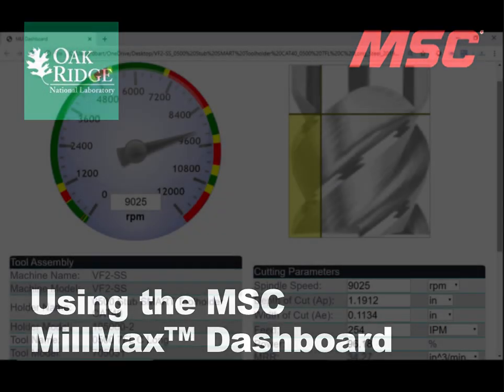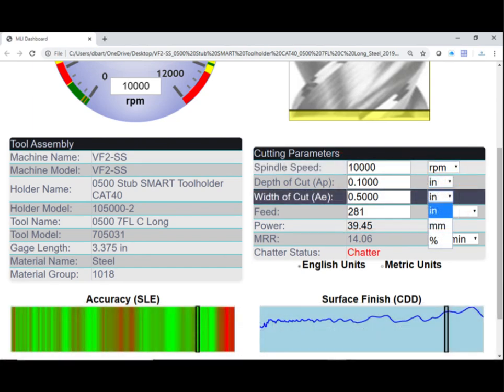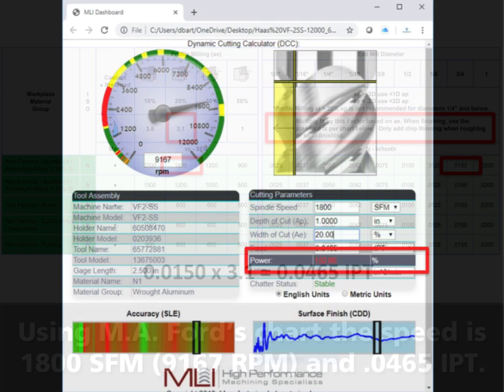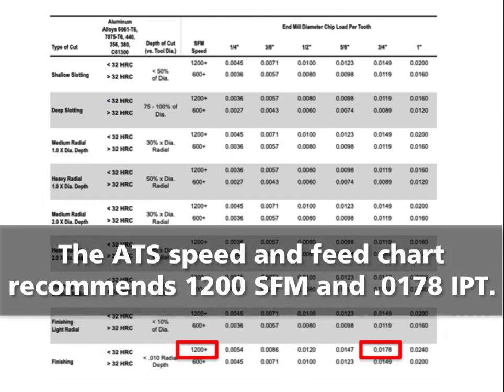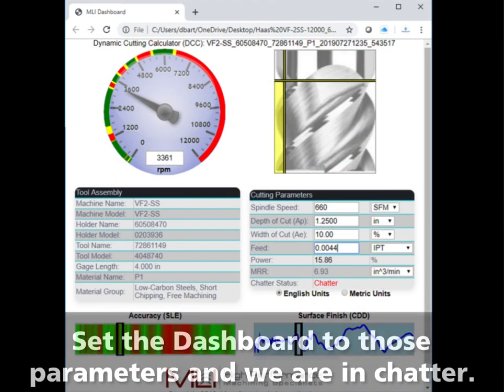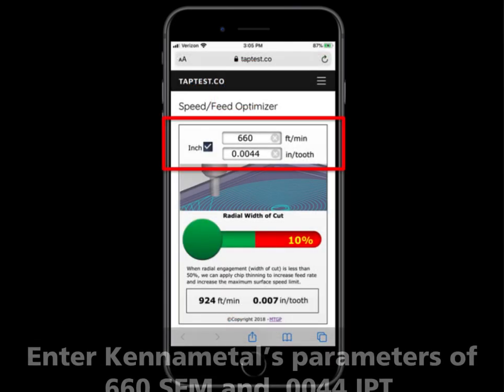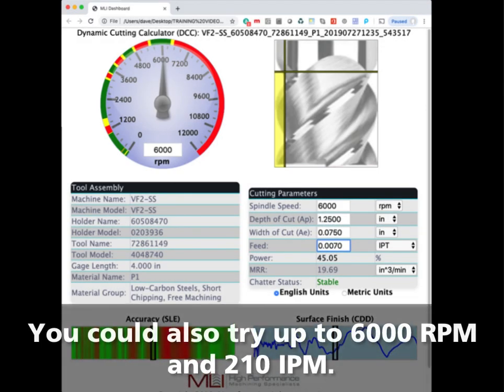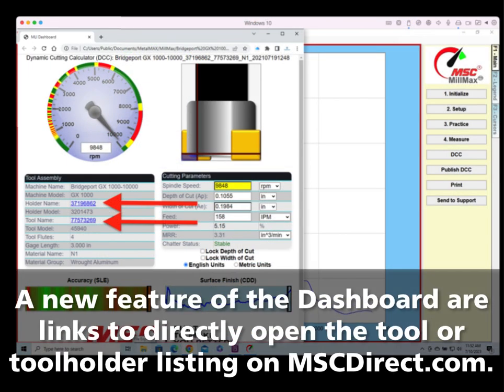Lesson 1: Using Dashboard